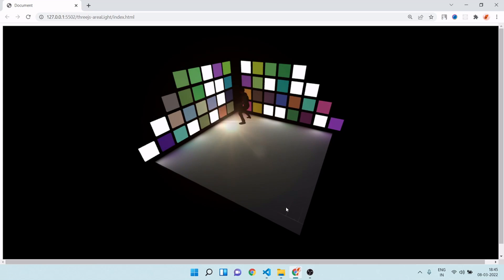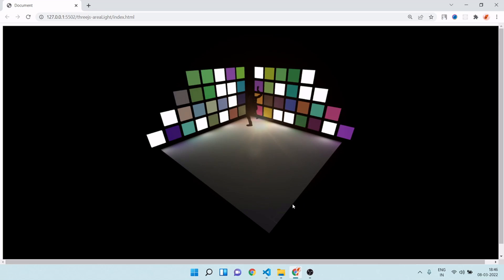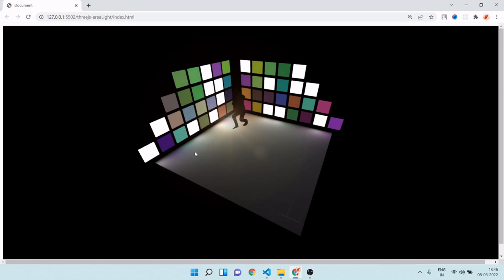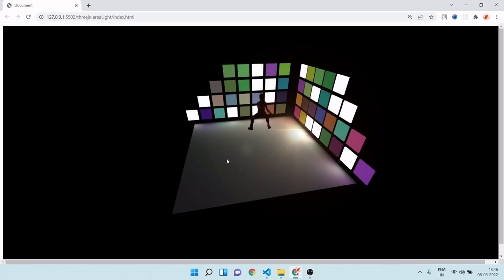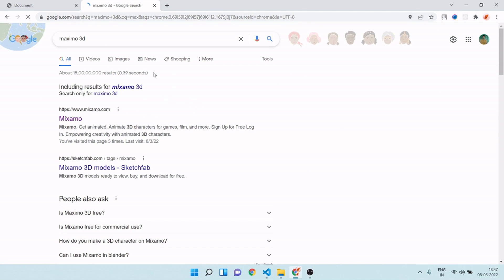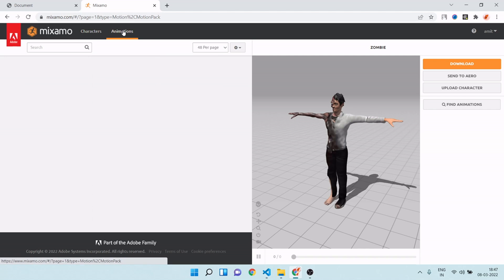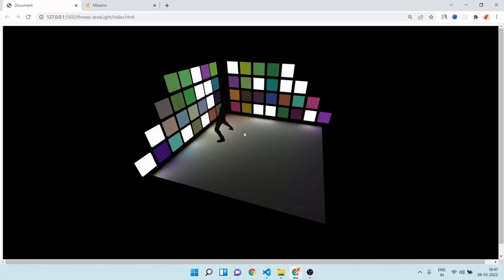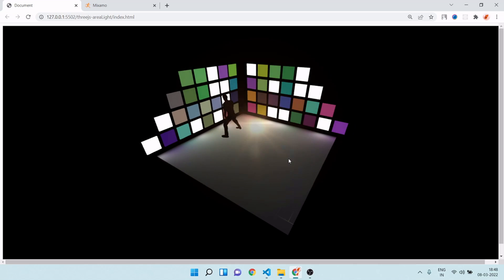ThreeJs Disc Club | Part 1 | Complete Tutorial ThreeJs from scratch | WebGL | Introduction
In this course I will show you how you can create such kind of amazing application from scratch using ThreeJs. This is introduction part, explaining brief about application and features i used from threeJs